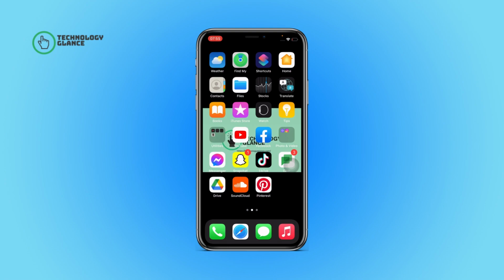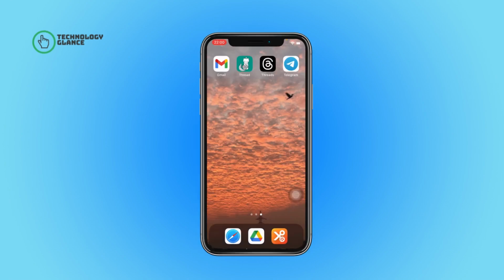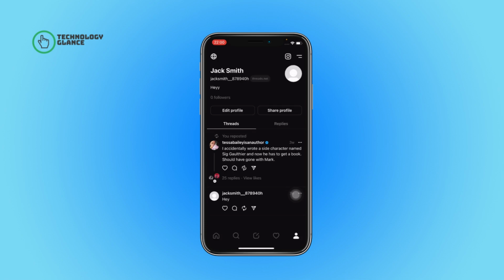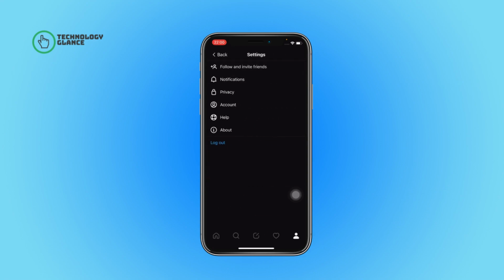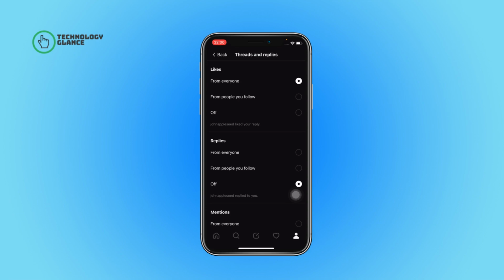Turn On Notifications for Replies On Your Threads On Threads App | Technologyglance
In this tutorial, we'll guide you on how to turn on notifications for replies on Threads, ensuring you never miss any interactions and stay engaged with your community. If you want to be promptly informed whenever someone replies to your threads or comments, this video is for you.

Turning on notifications for replies on Threads allows you to receive timely alerts whenever someone interacts with your content. We believe in the power of staying connected, and this tutorial will show you how to achieve that on Threads.

We'll walk you through the step-by-step process of accessing the Threads app settings, navigating to the notification preferences, and enabling notifications for thread replies. By following these simple steps, you'll be able to stay in the loop and respond to interactions promptly.